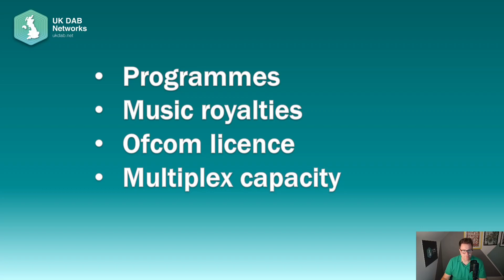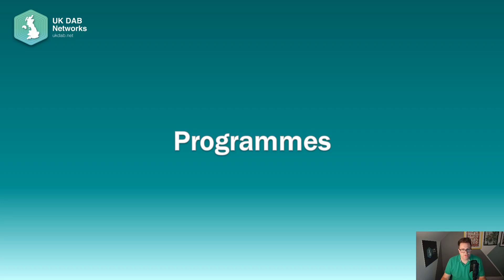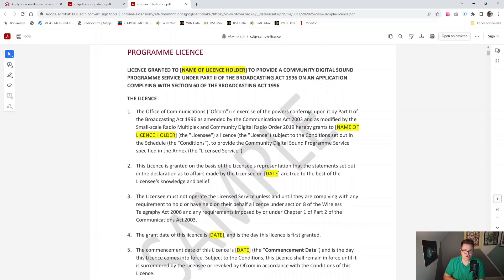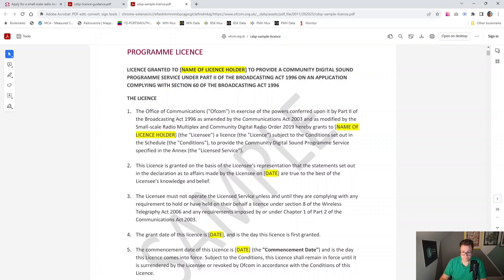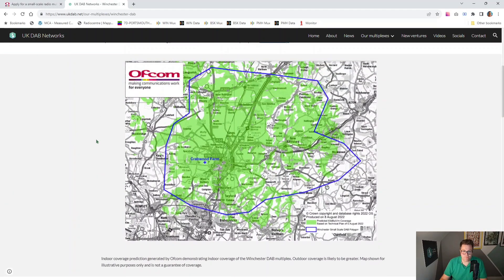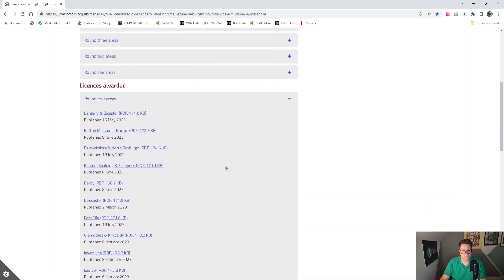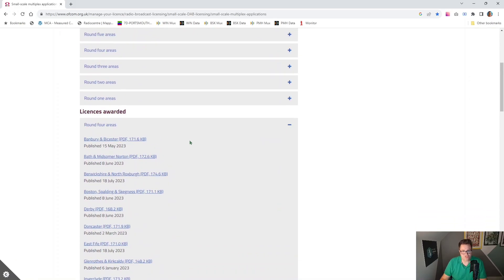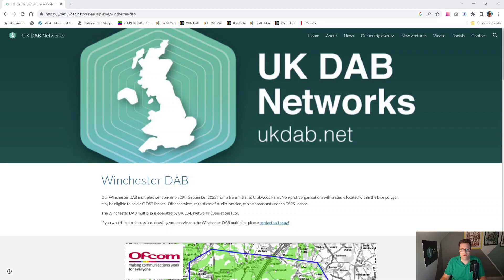What are the costs of launching a DAB+ digital radio station in the UK? 📻 💷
Technology guru Ann Charles inspired me to make this video. I explain the basics behind what you need to be ready for DAB+ broadcasting from a legal perspective in the UK, as well as a brief outline of costs.

Not sure about Ofcom DSP/C-DSP licences or what you might have to pay PRS and PPL for music royalties? This video should help give a brief overview.